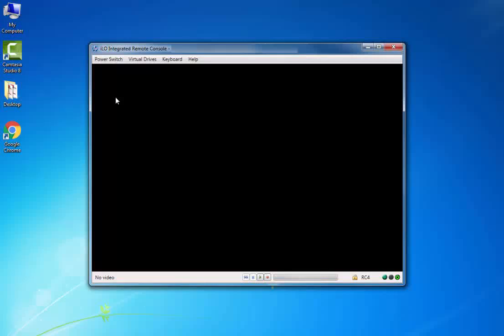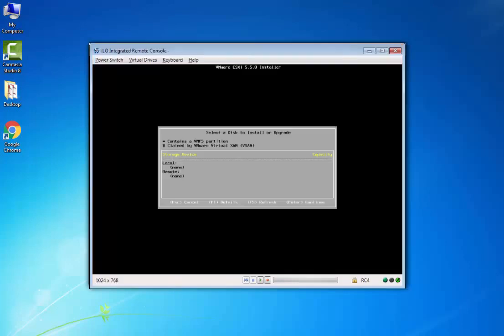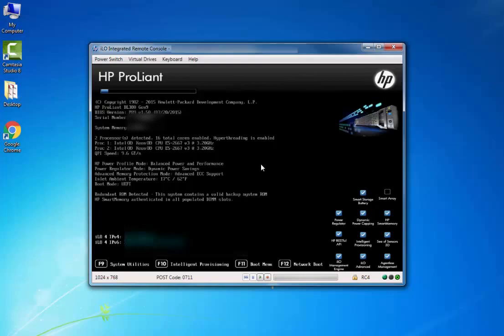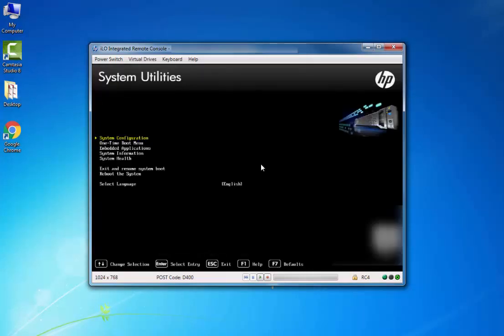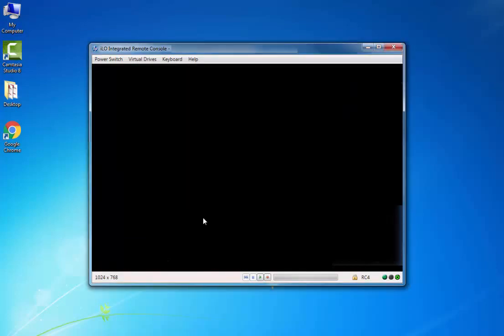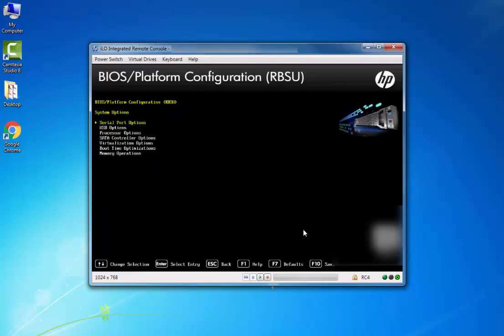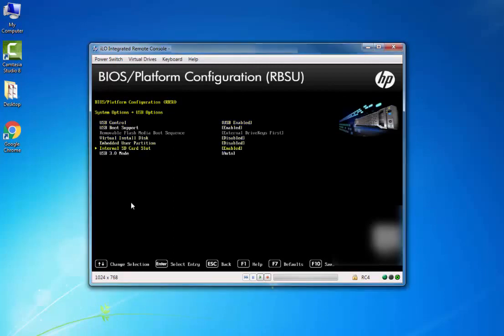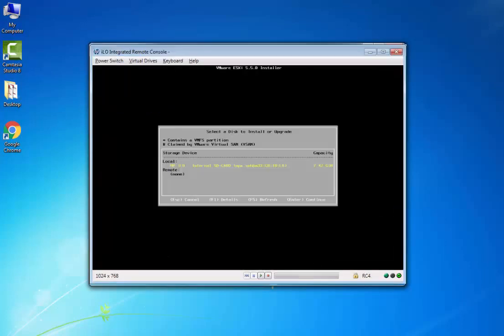SD Card issue on HP Gen 9 during ESXi 5.5 Installation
If you are not able to see the SD card while installing ESXi 5.5 on HP G9 server, please follow the instructions to resolve the issue.